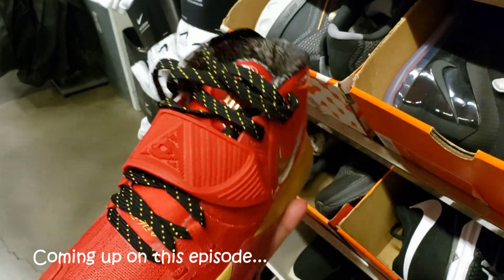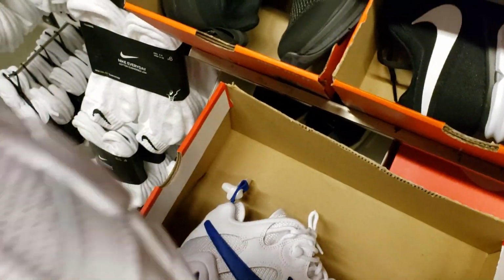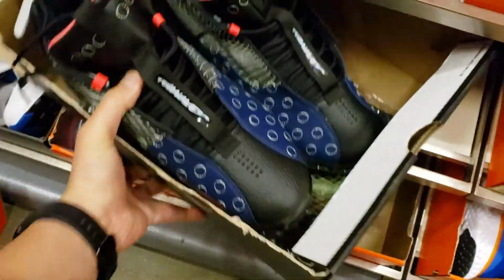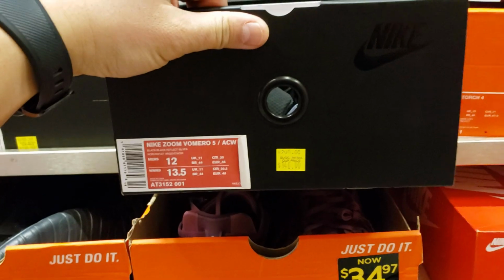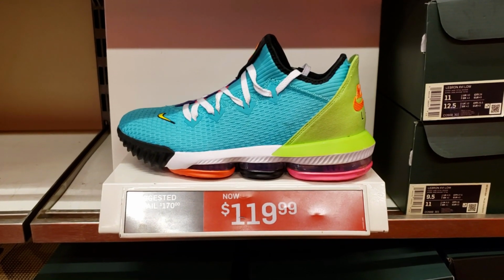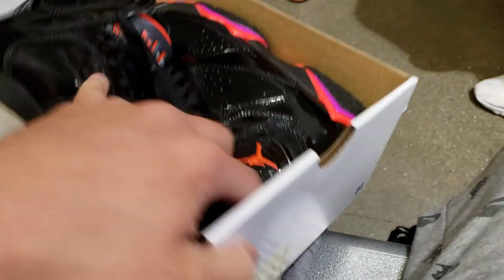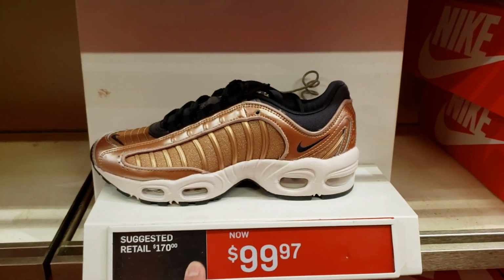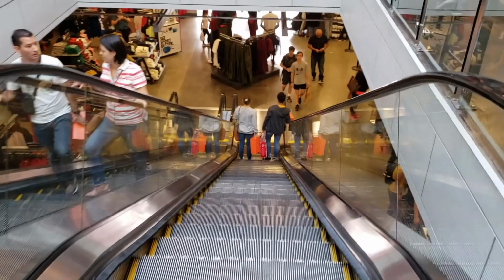Nike Outlet Friends & Family Worth It?! Friends & Family Trip #3 [Nike Outlet Citadel]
I did get several offers from many of you so thank you so much for thinking of me and offering your friends & family coupons!!! I am so appreciative to have such great viewers and fans. You all are the greatest!!!